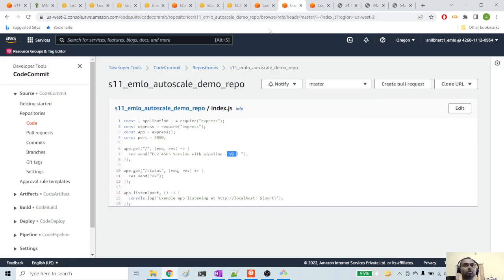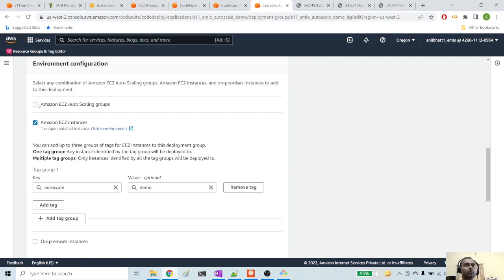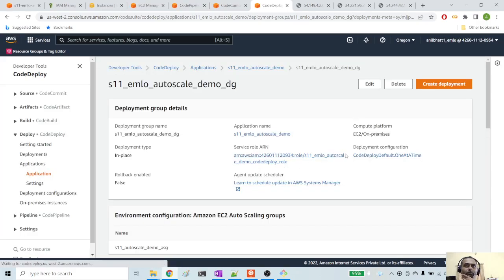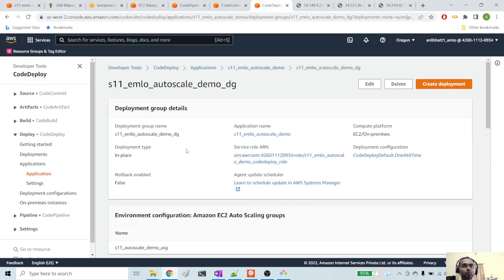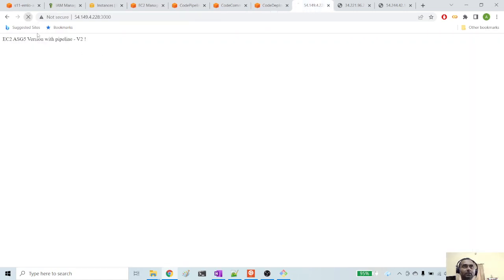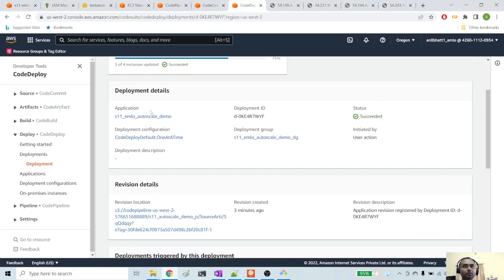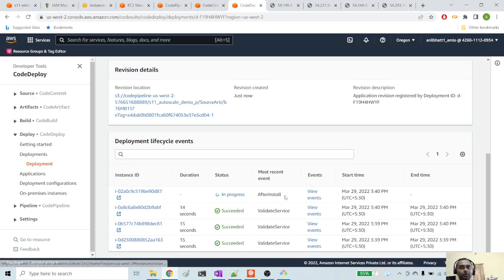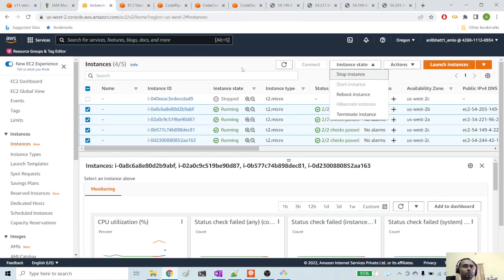V7-Modify Deployment Group-Automate Deployment to Autoscale Instances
In this video, AWS deployment group is modified to include AWS Autoscale Group that was created in earlier video V6. Then, deployment is triggered which will help the application change to be reflected in
a) EC2 individual Instance
b) 3 instances that got created via AWS Autoscaling Group